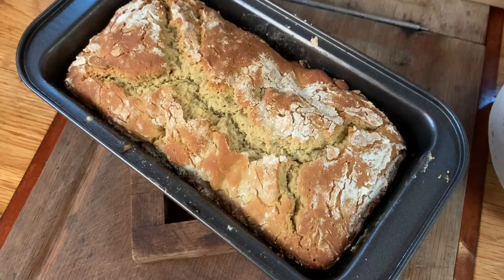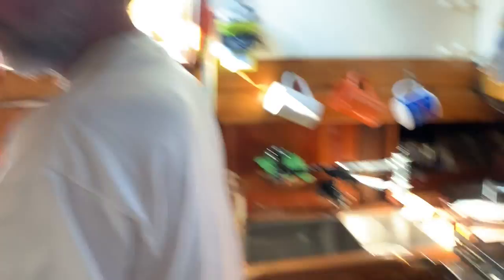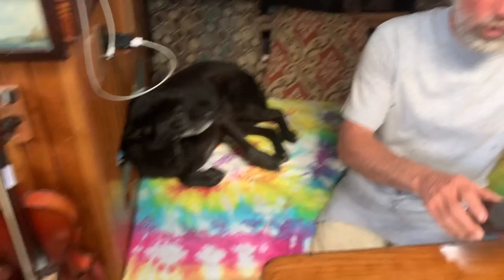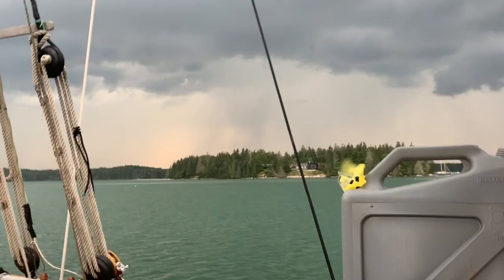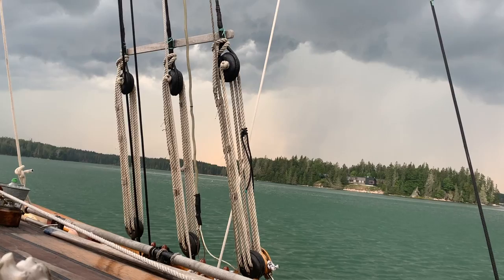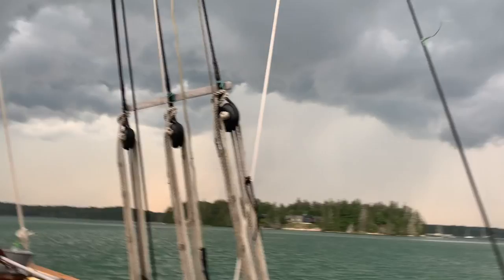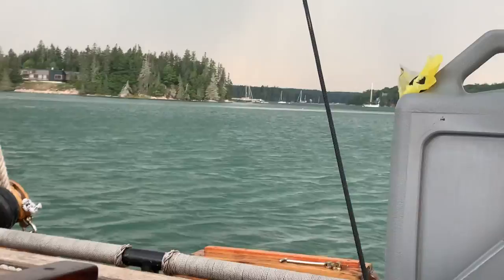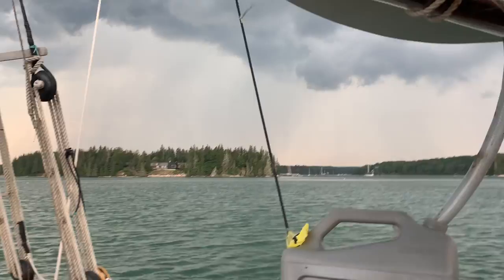Gunk Holing About in Boats